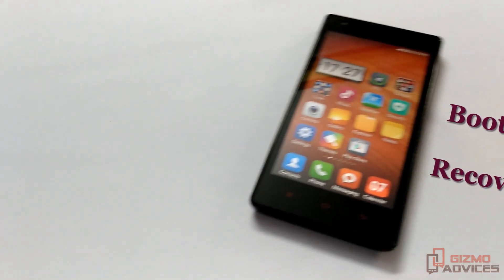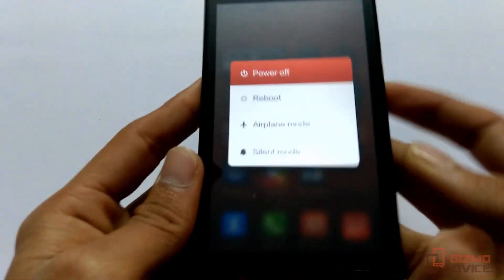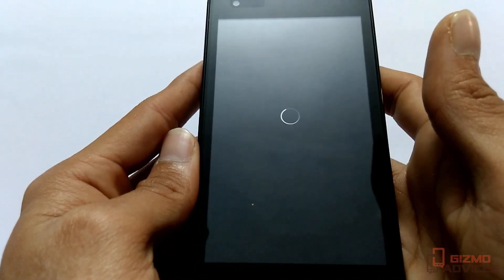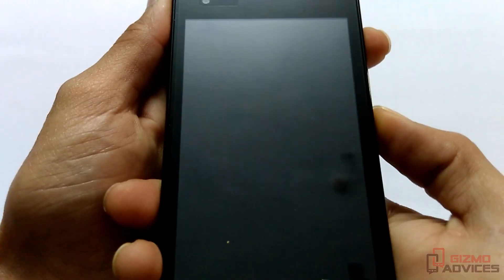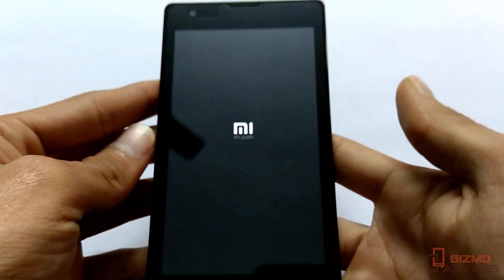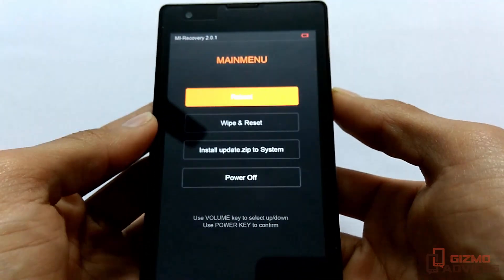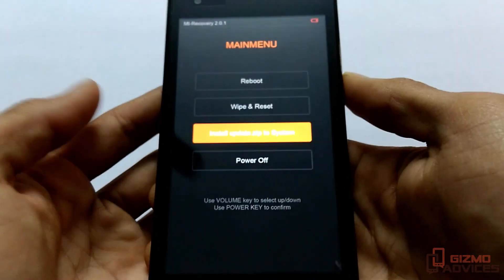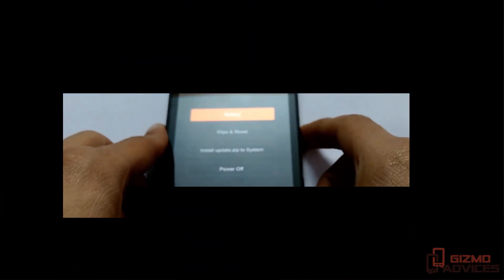How to Boot Xiaomi Redmi 1S Into Recovery Mode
This video shows how to boot Xiaomi Redmi 1S / Hongmi Redmi 1S into Recovery Mode. After booting into Recovery Mode you can install or flash zip packages and wipe data and reset your device.